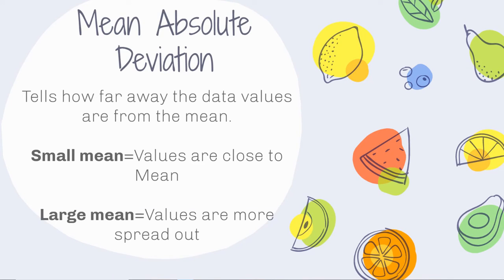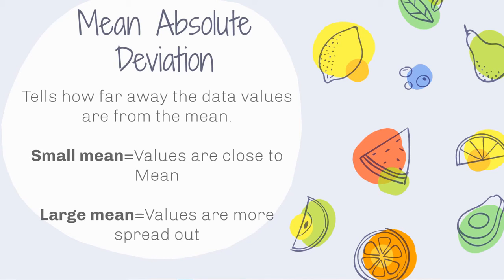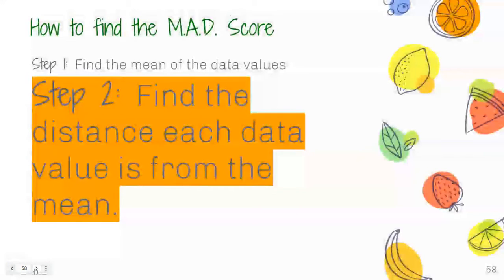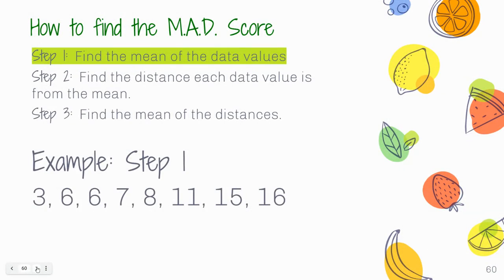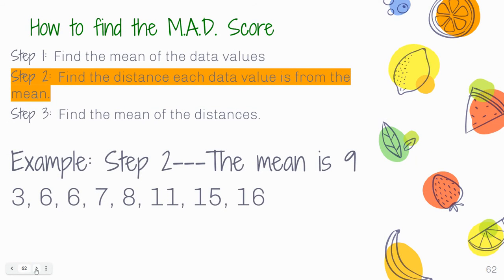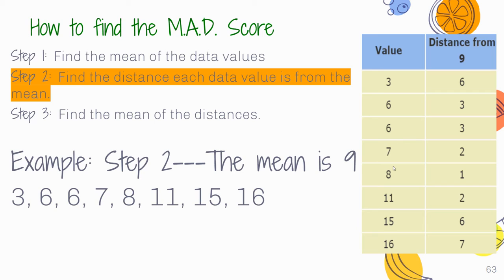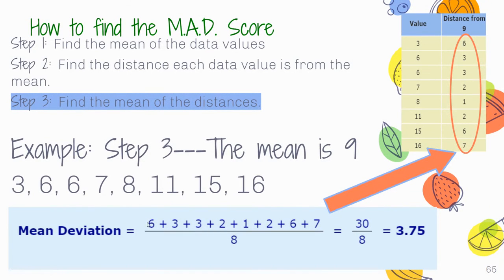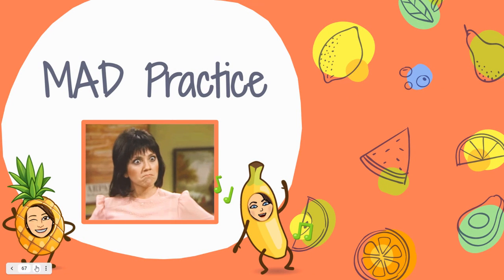Mean Absolute Deviation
Here's a quick explanation of Mean Absolute Deviation. (MAD Score).